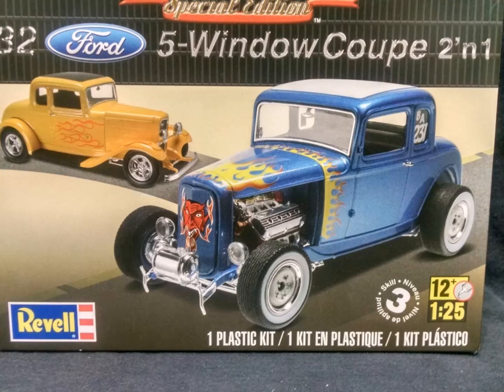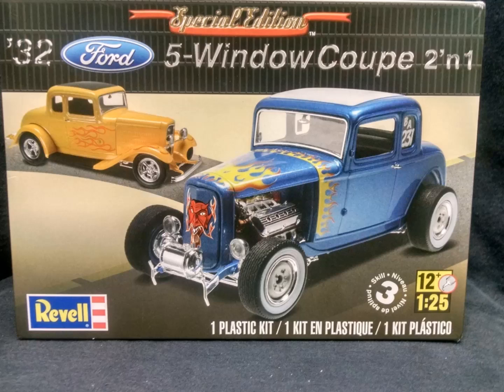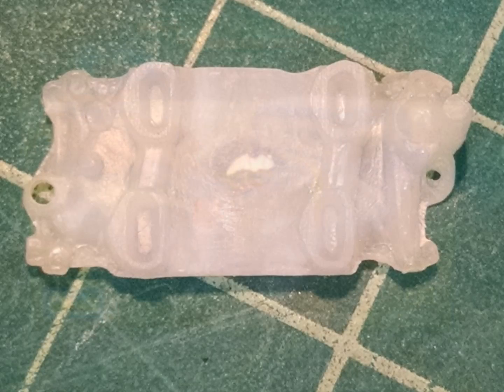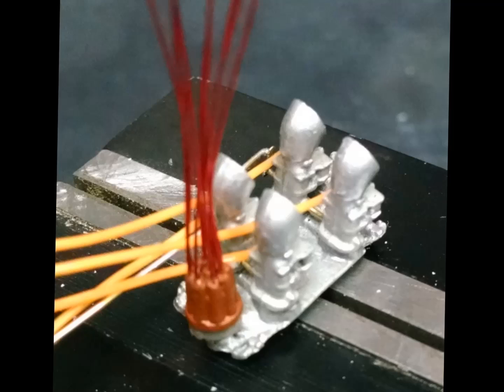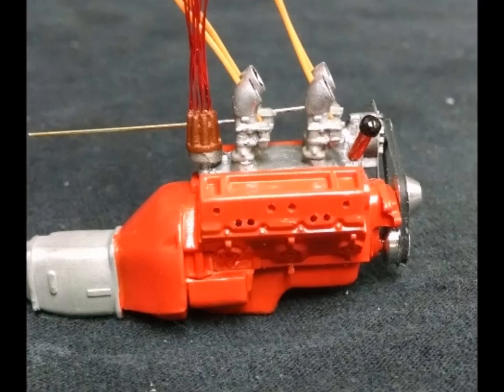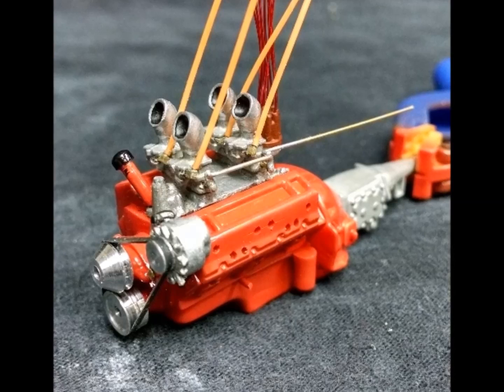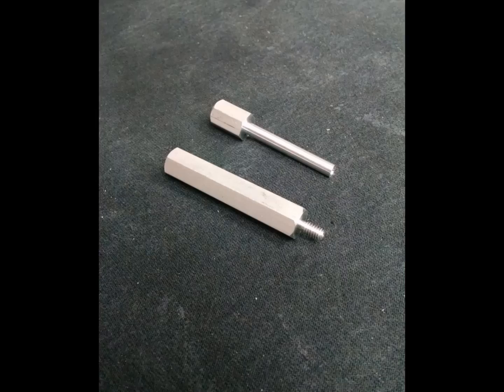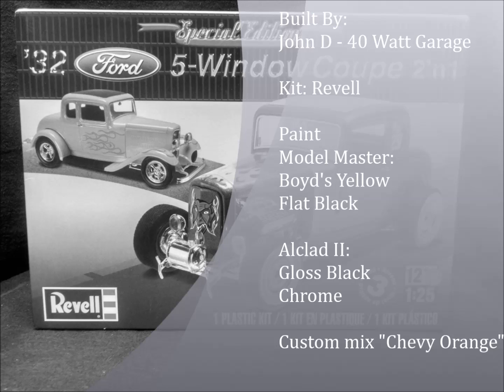American Graffiti - Milner's 32 5-Window Part 1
My tribute to the most recognized "Duece Coupe" in film.